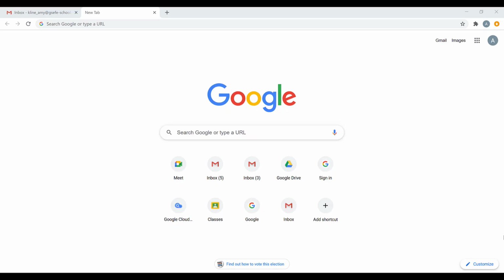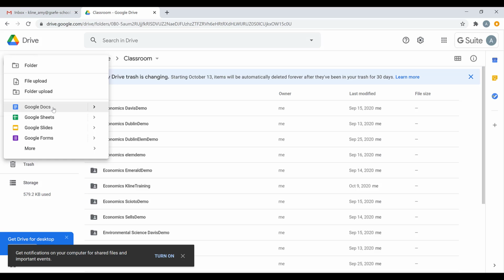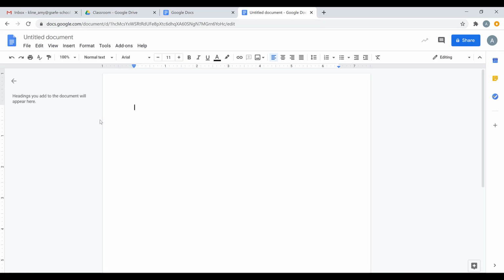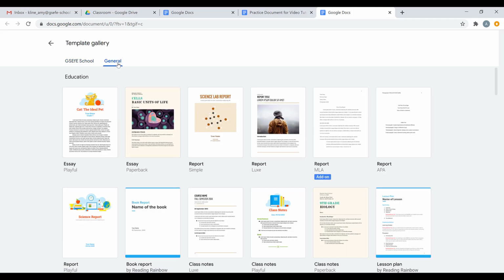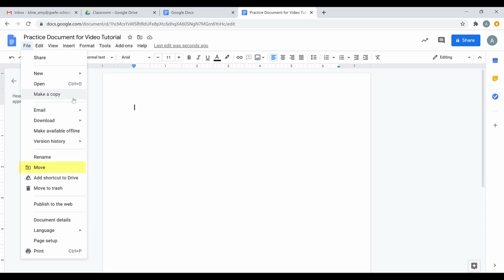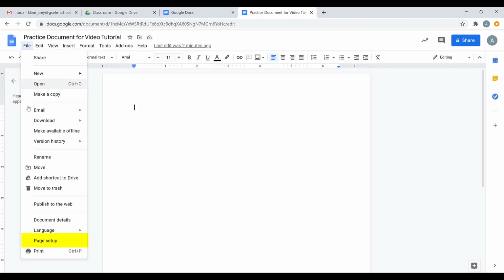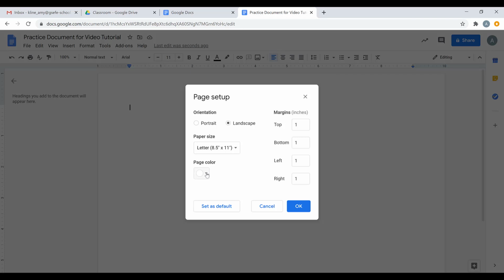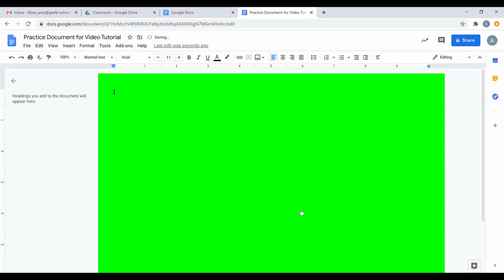Google Docs Getting Started